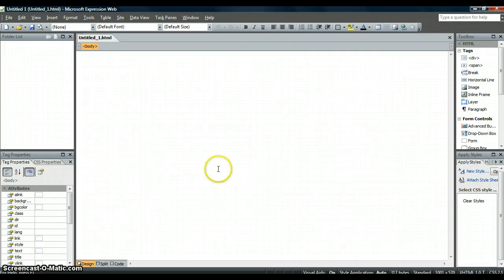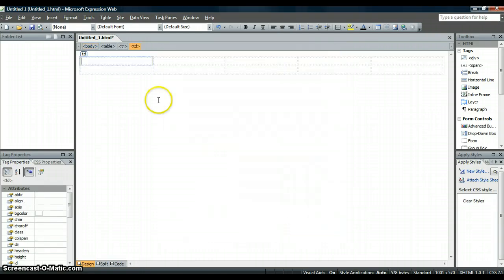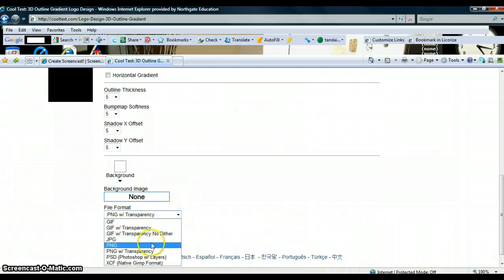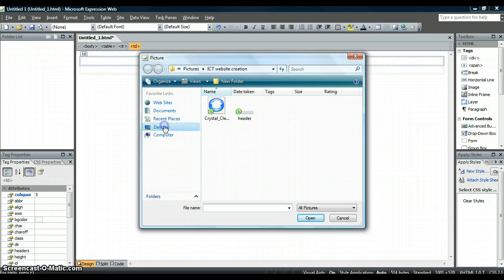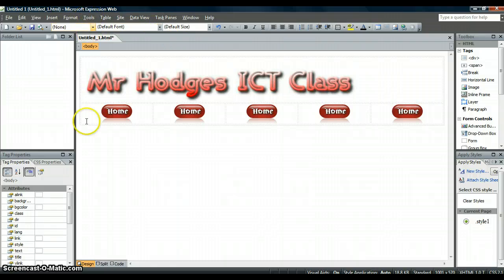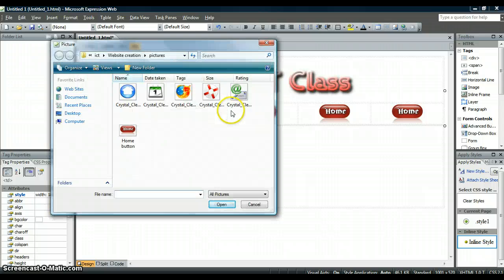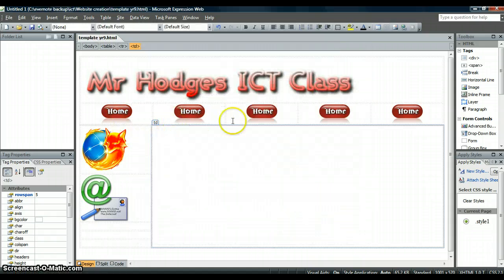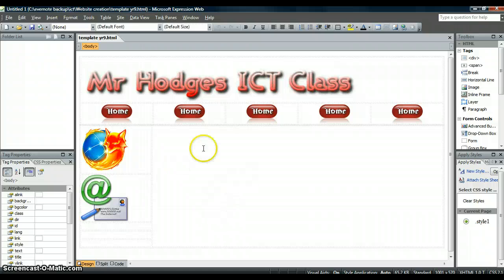expression web to create a template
how to design a template.